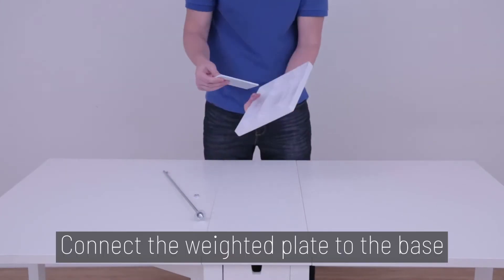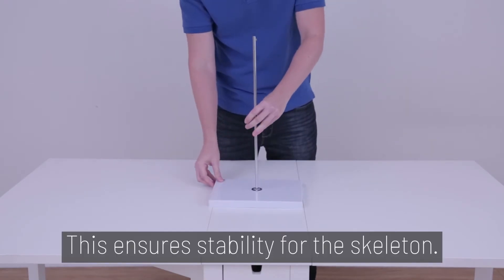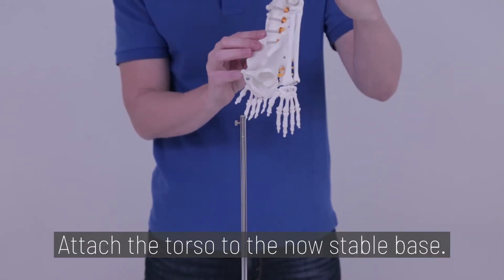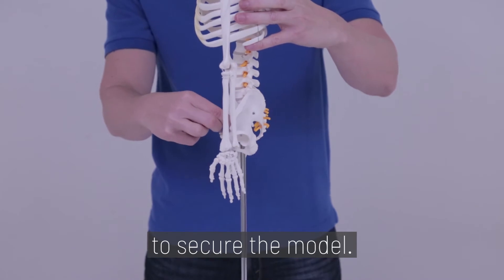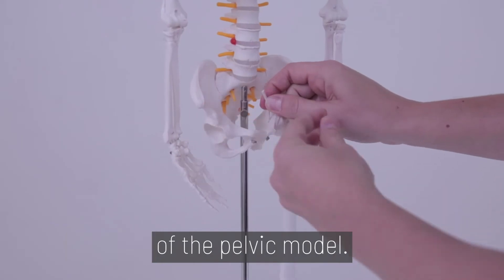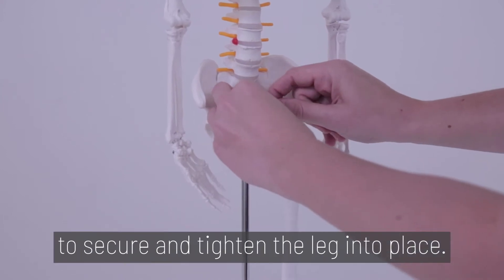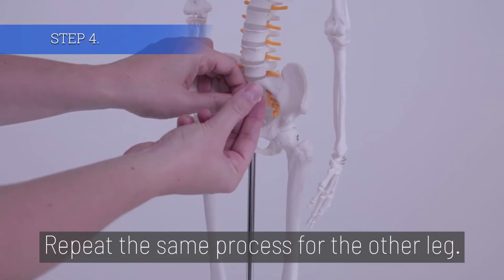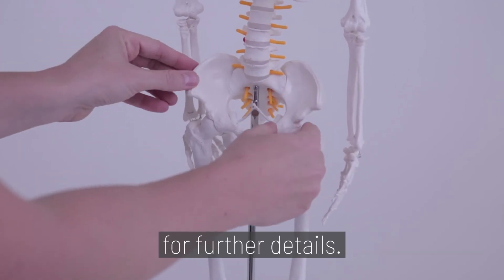How to Assemble Axis Scientific Miniature Skeletons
How to assemble Axis Scientific Miniature Skeletons for miniature skeletons with pelvic-mounted stands. This includes any of the following:

A-105170 - Axis Scientific Miniature Painted Human Skeleton
A-150168 - Axis Scientific Miniature Human Skeleton
A-105866 - Axis Scientific Miniature Skeleton with Flexible Spine